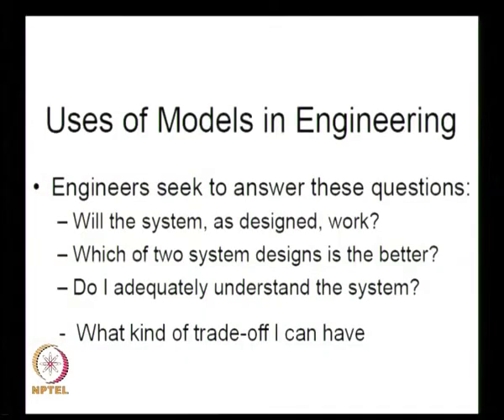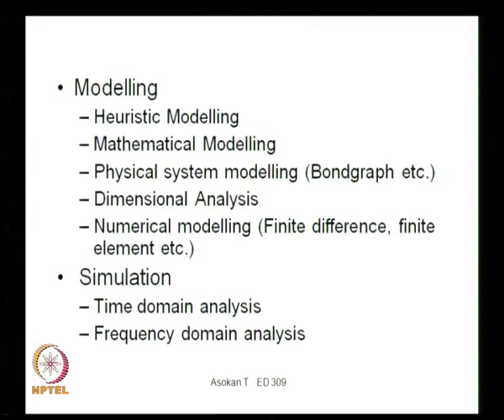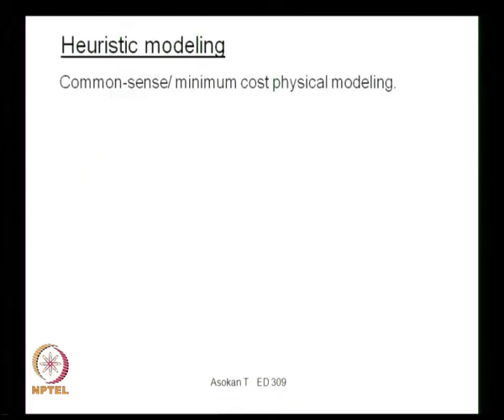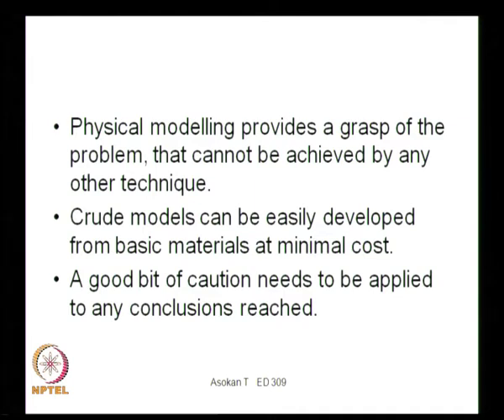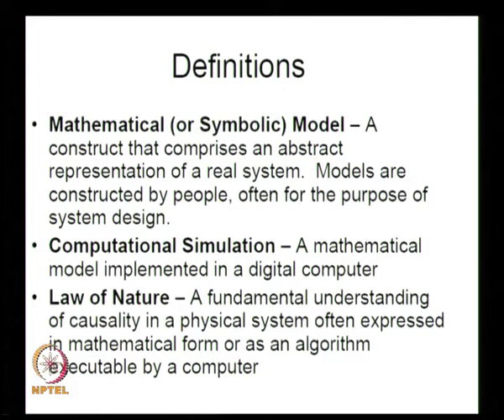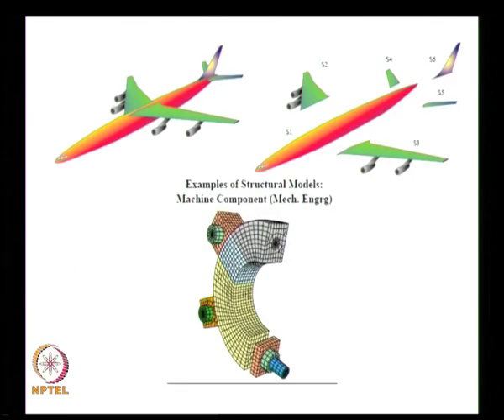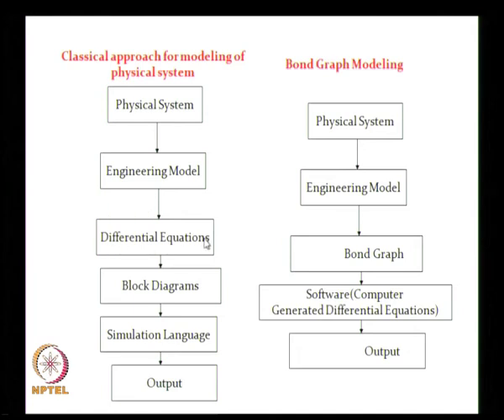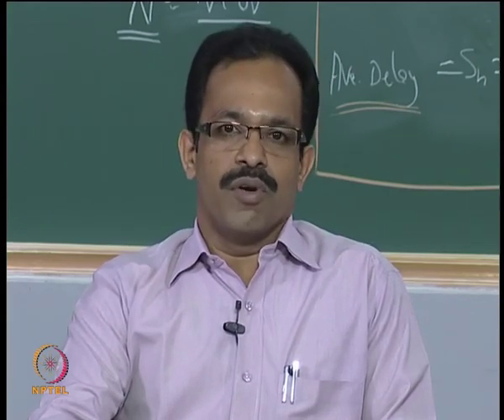Mod-01 Lec-27 System modeling and simulation